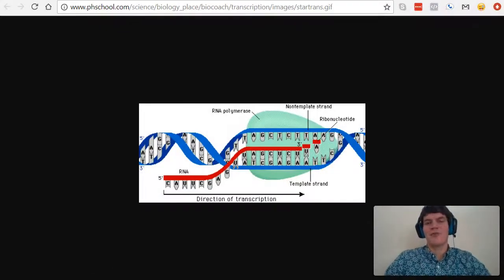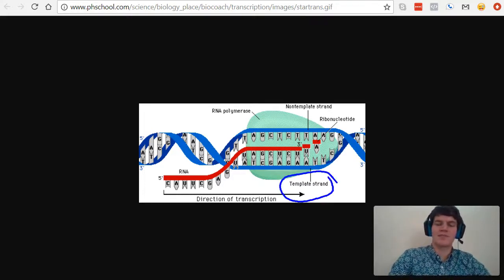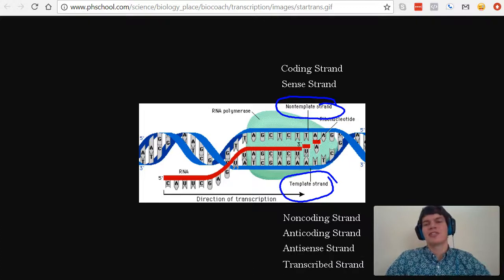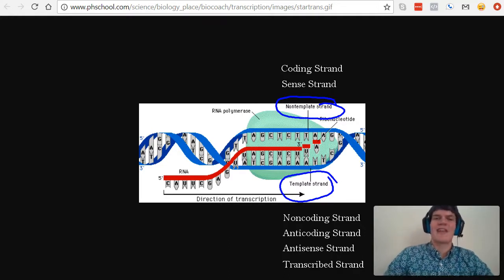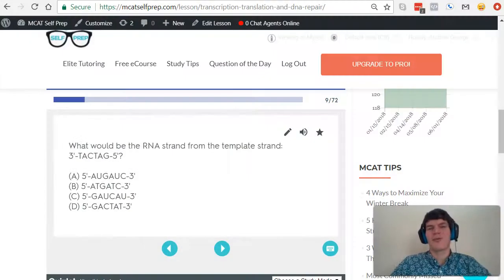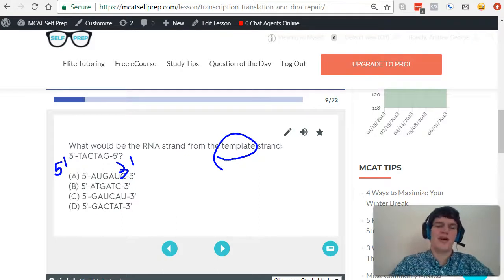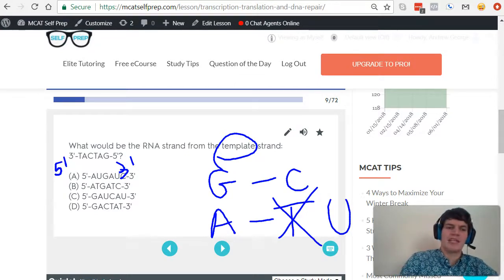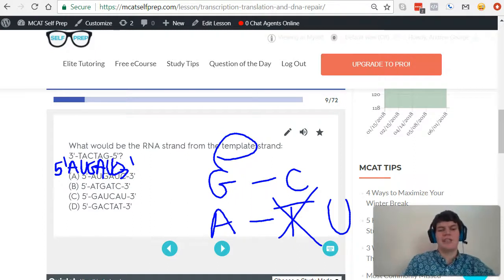MCAT Question of the Day: Template Strand, Coding Strand, Sense Strand, and Transcription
In this MCAT Question of the Day, we will be taking a look at the key differences between the Template Strand and the Coding/Sense Strand. For more MCAT tips and Questions of the Day: